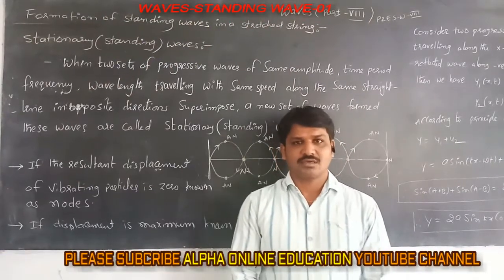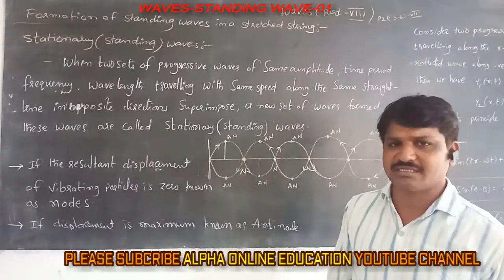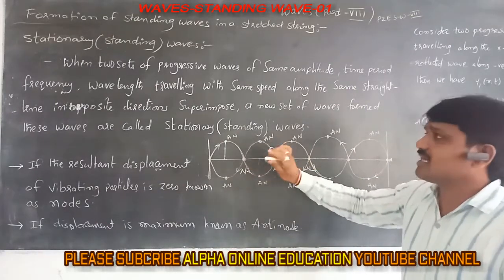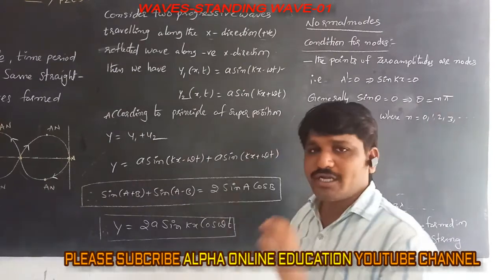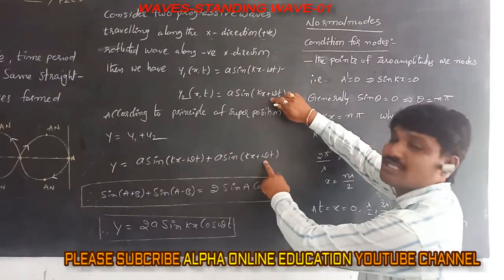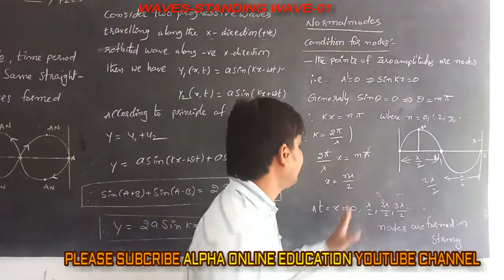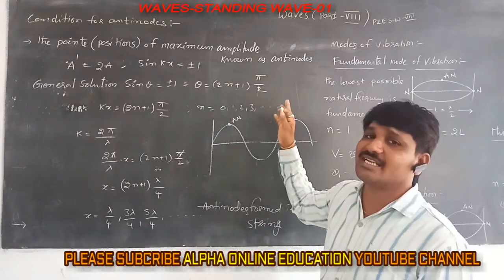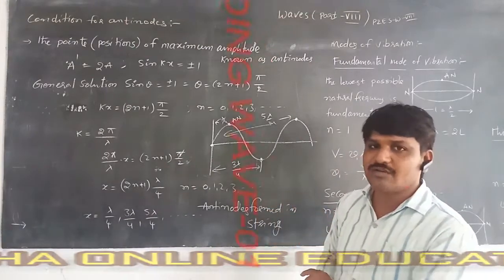INTER II YR - PHYSICS E/M TOPIC: WAVES STANDING WAVE - 01 PART VIII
P 2 E S WAV 8